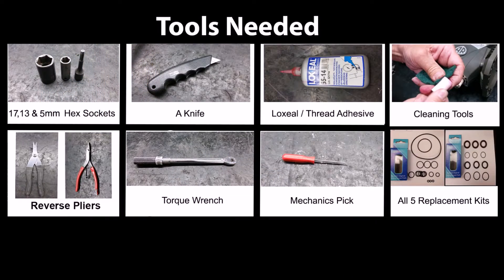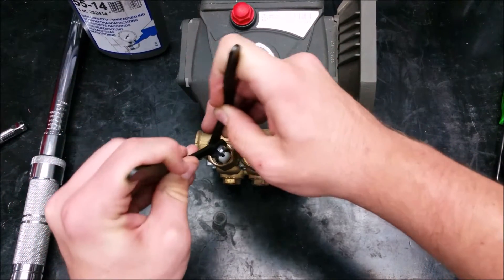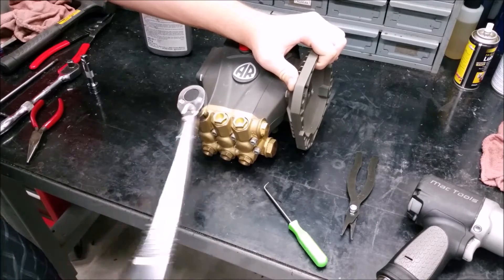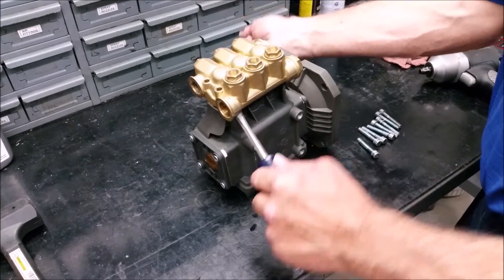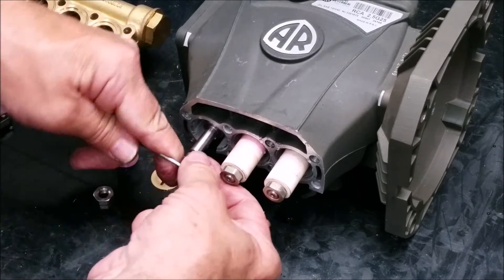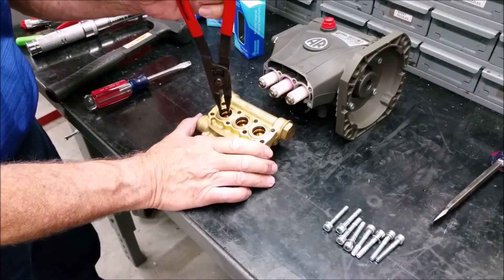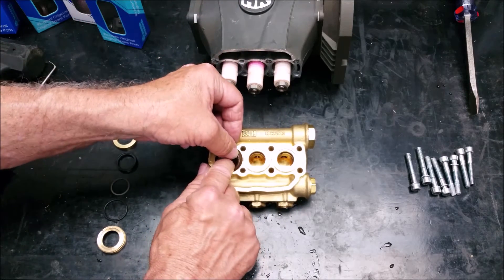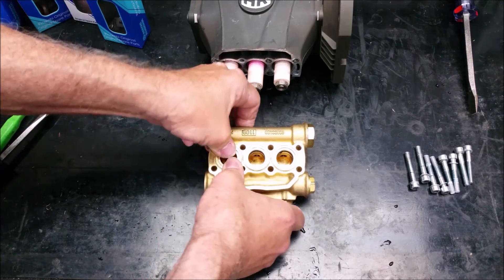RC Pump Repair & Maintenance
In this video the AR North America technical team will be showing you how to do maintenance  on the Annovi Reverberi RC piston plunger pump!

NOTE: If you have an RCAM pump watch this video instead

0:20 Discharge and Inlet Valves
2:12 Pistons
3:58 Piston Guides and Water Seals